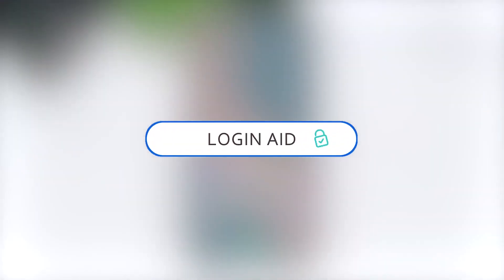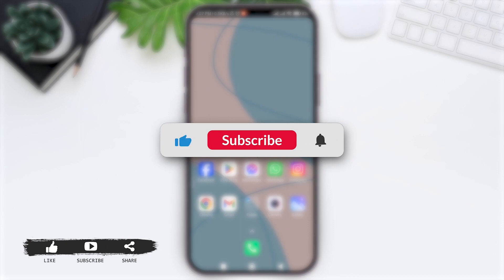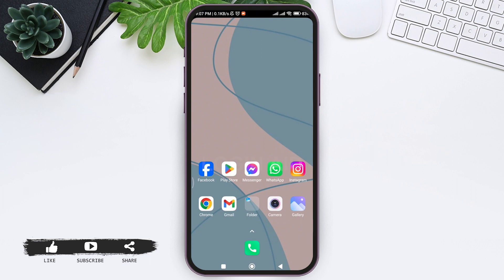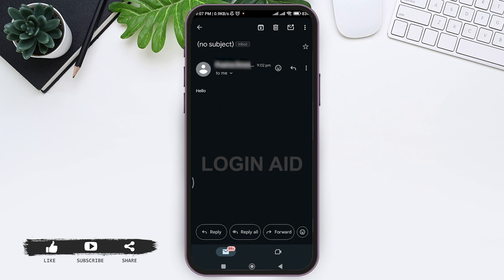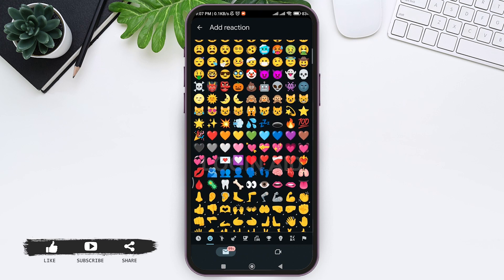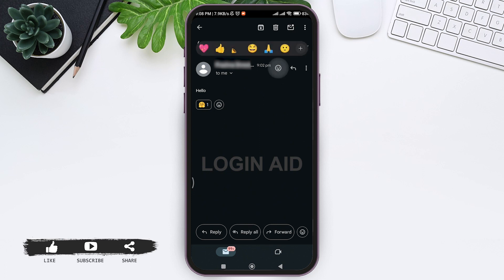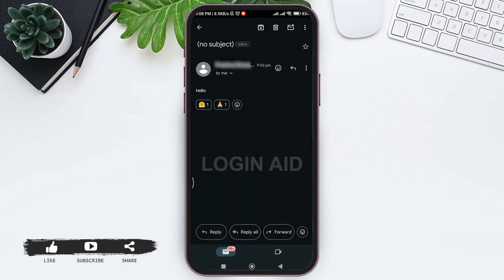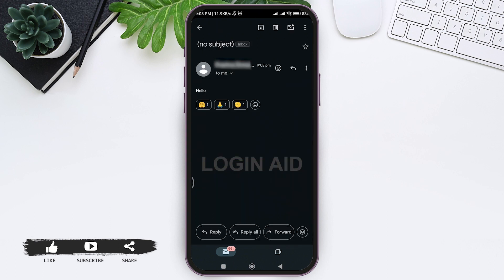How To React To Gmail Email With Emoji 2024 | Use Emoji Reactions To Gmail Mail | Gmail App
A video guide for the process to react to email with emoji in Gmail.